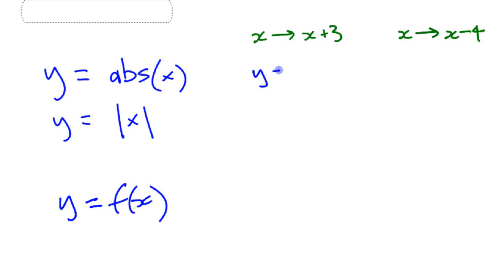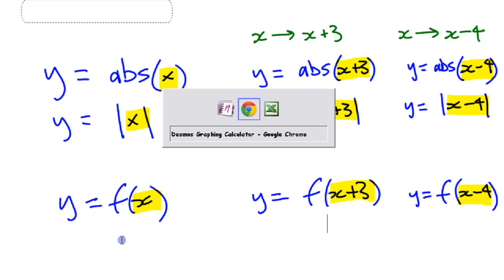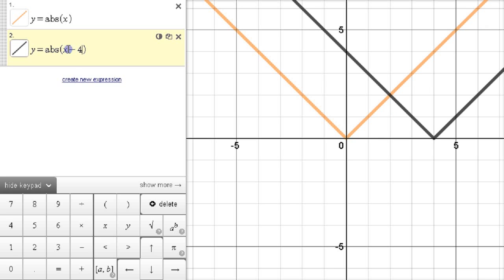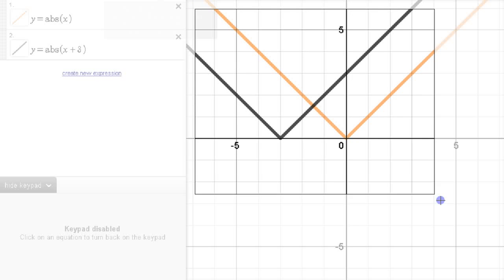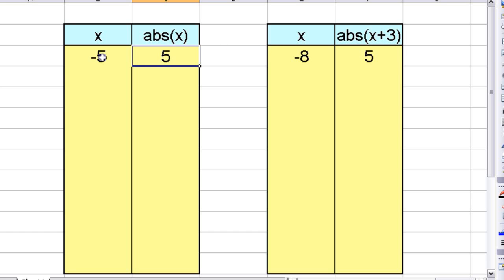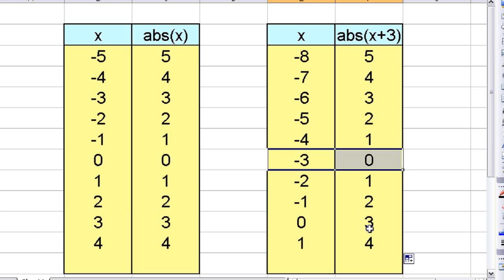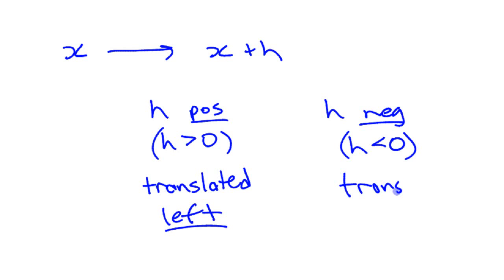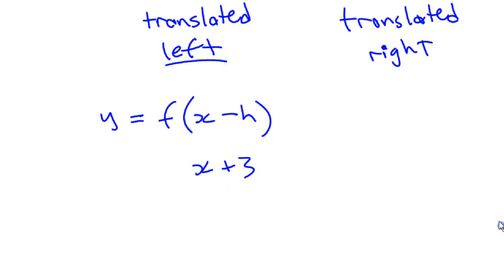Horizontal Translations of Functions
Learn about how replacing x with x+h in the equation of a function causes a horizontal translation in the graph of the function.

Corresponds to chapter 1, section 1.1 in McGraw-Hill's Pre-Calculus 12, but also fits with the Function Transformations unit from almost any other Pre-Calculus course or textbook.